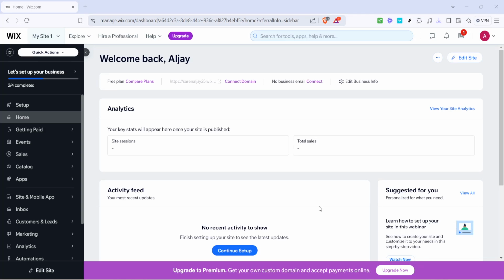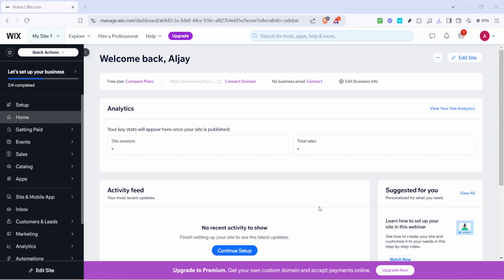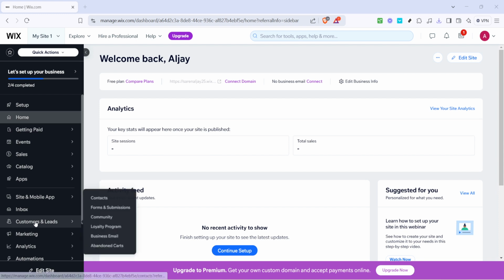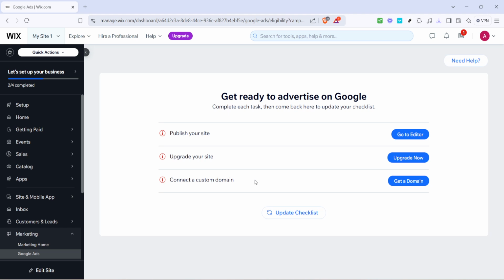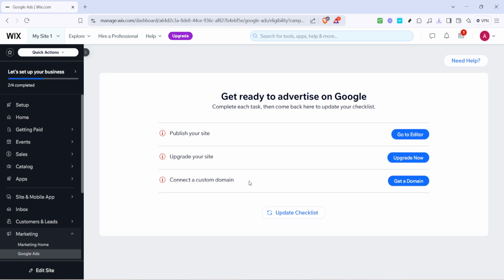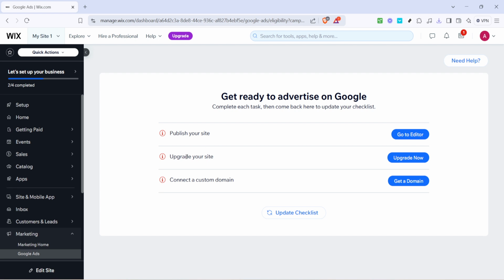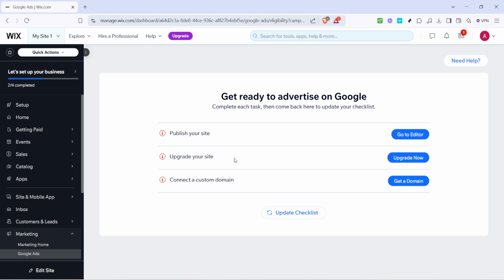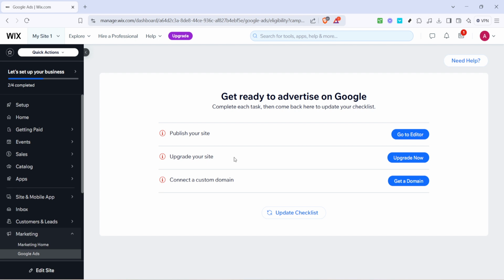How to Put Ads on Wix Website (Full 2025 Guide)